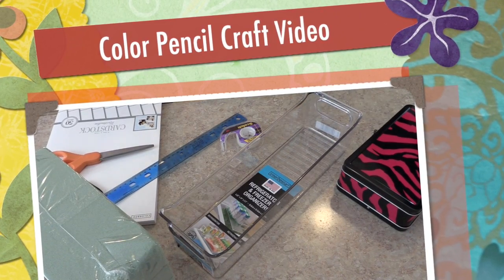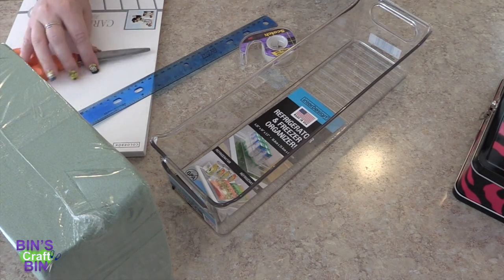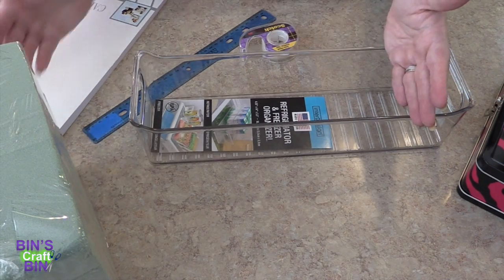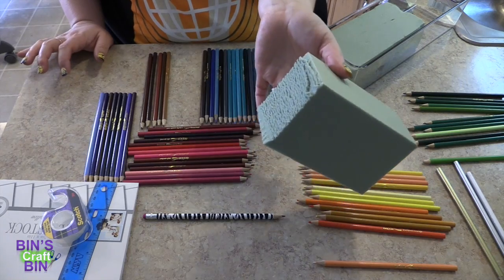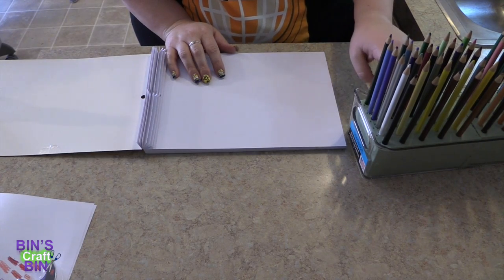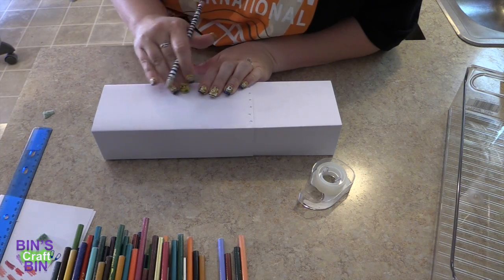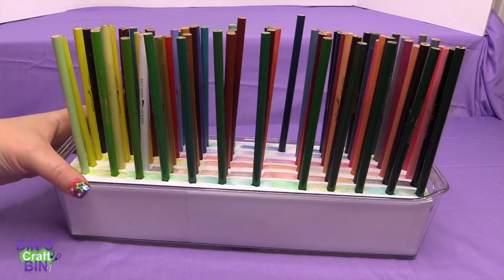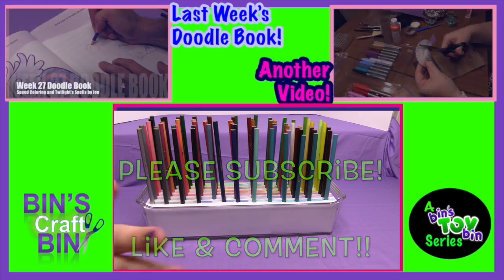How To: Color Pencil Holder Craft Video by Bins Crafty Bin!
Bin shows you how to make a color pencil holder out of some inexpensive items found at your local store.
What you need:
A Long Refrigerator/Freezer Contianer
Floral Styrofoam
White Paper
Exacto Knife
Tape